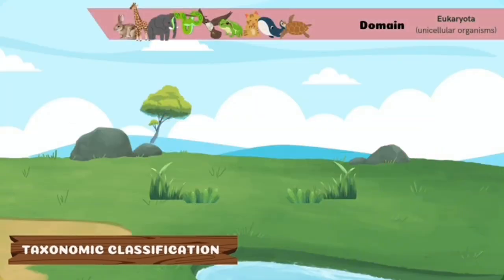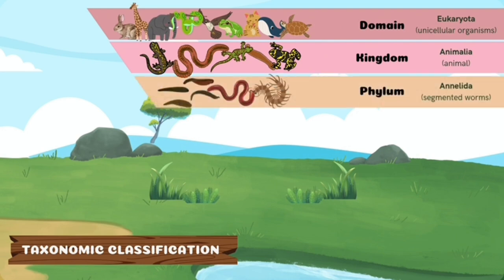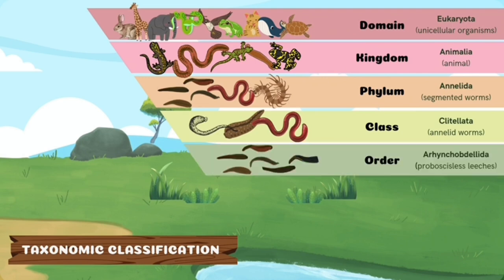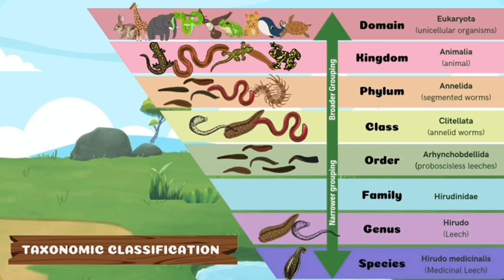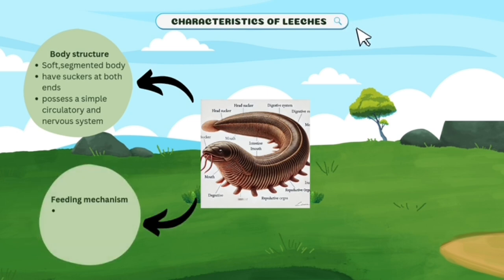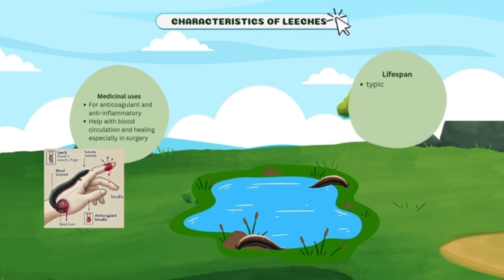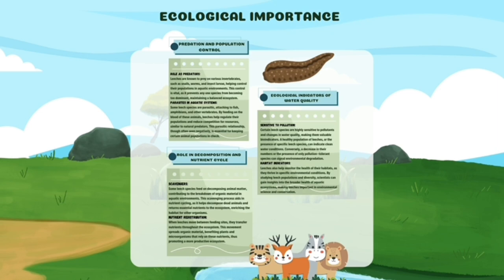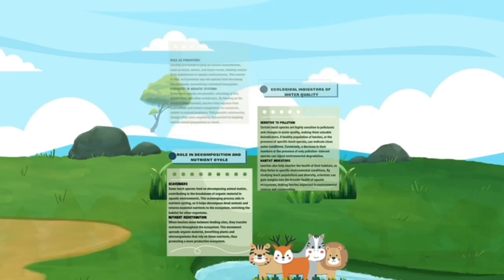TST0144: BASIC GENETIC & ECOLOGY SEM 1 2024/25 - ASSIGNMENT 1